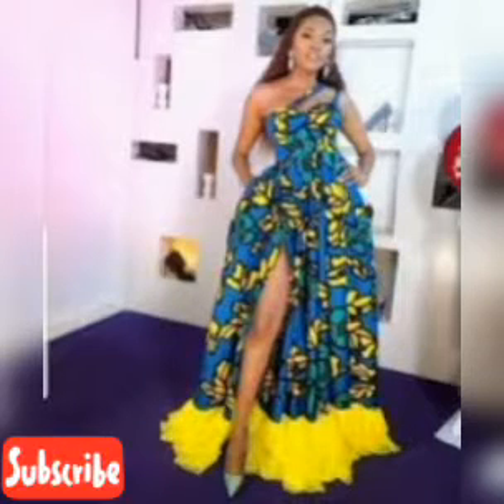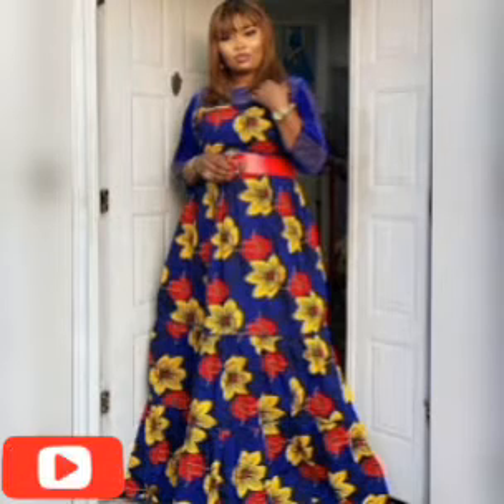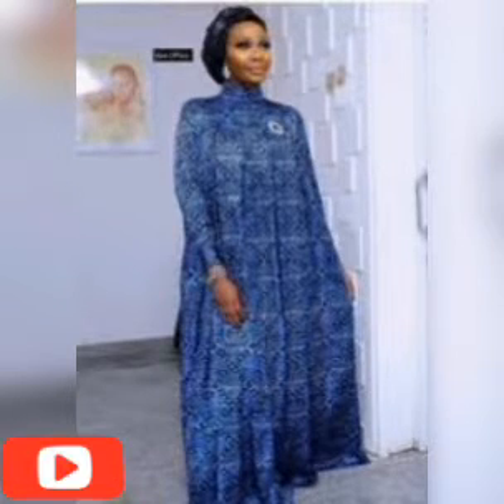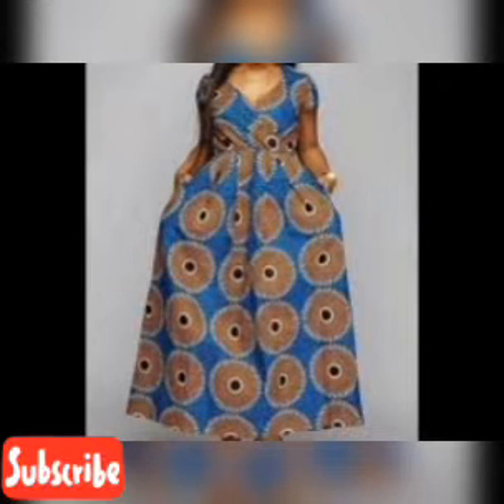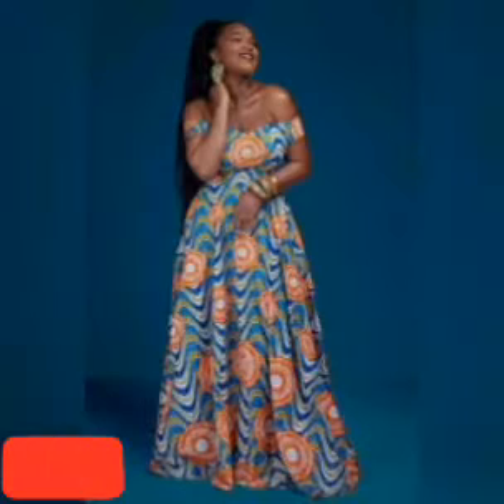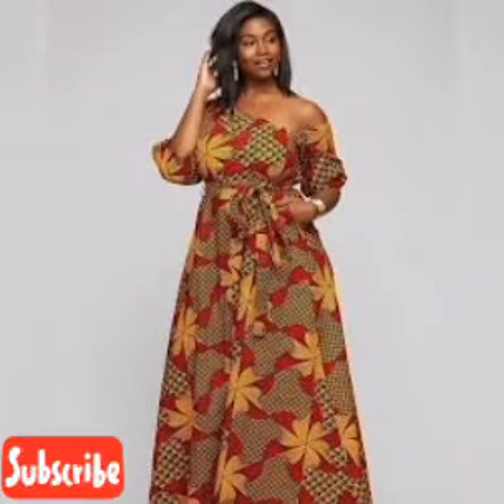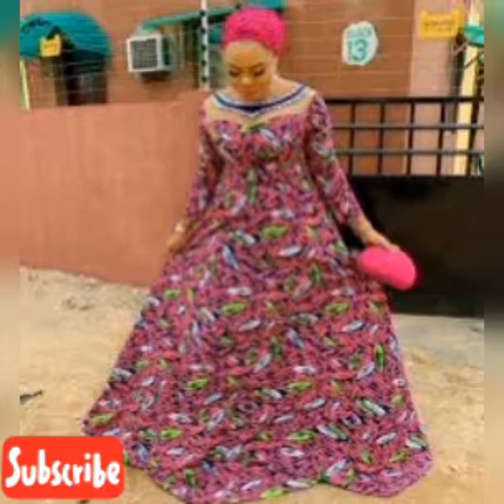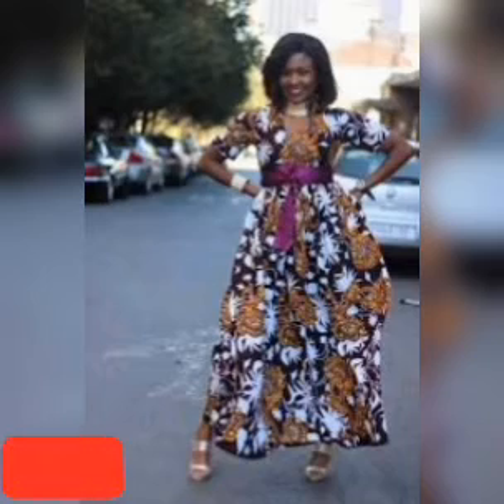African Ankara beautiful flare gown//Eye catching and Elegant styles//Most stylish and Trending gown